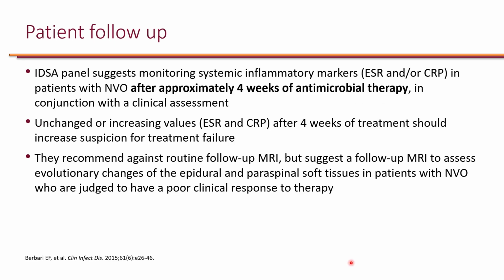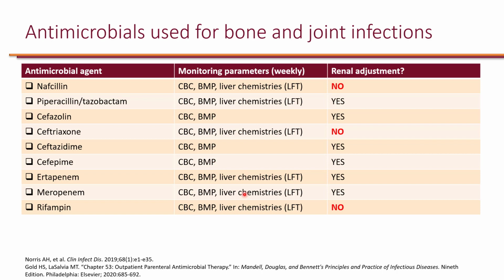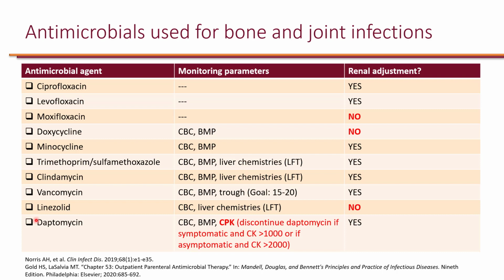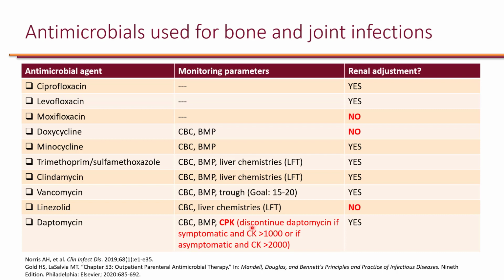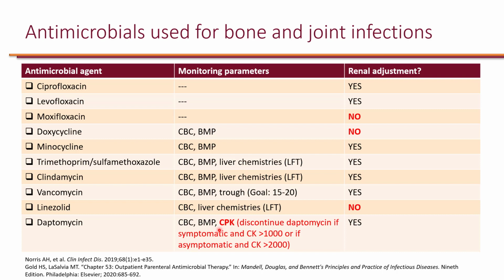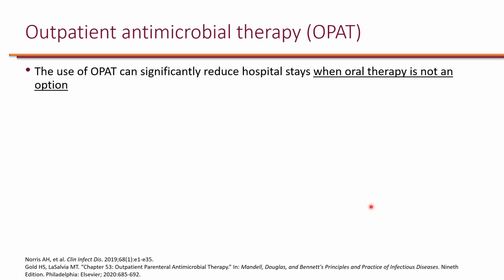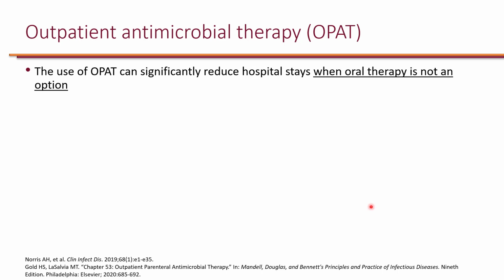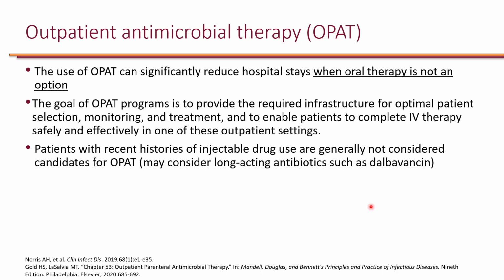Bone and Joint Infections LO 6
LO 6. Develop a monitoring plan for antimicrobials used in the treatment of bone and joint infections.